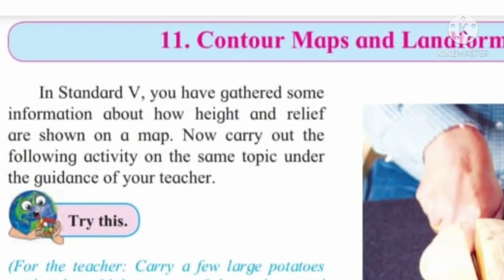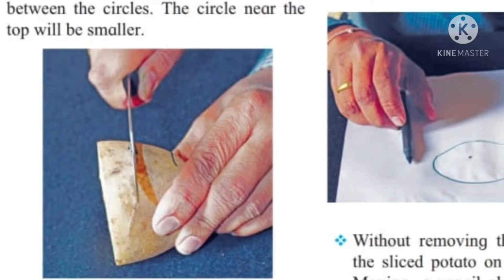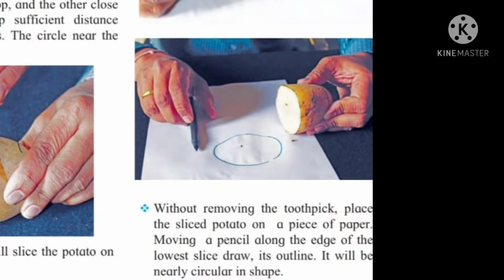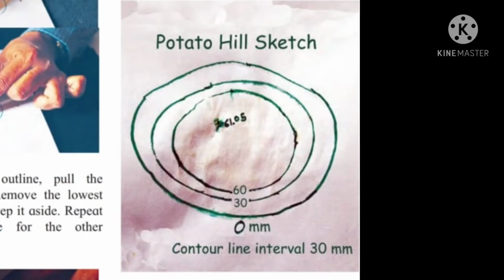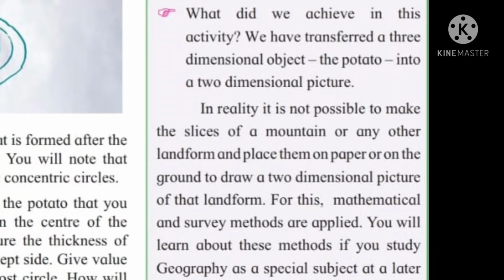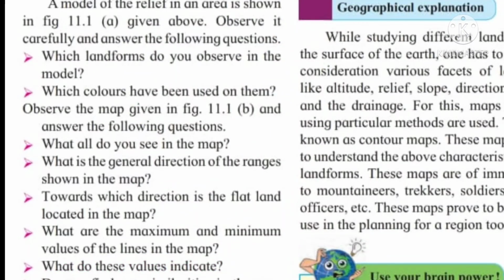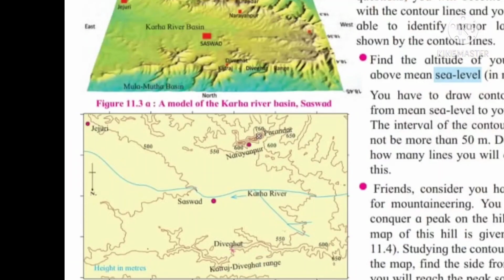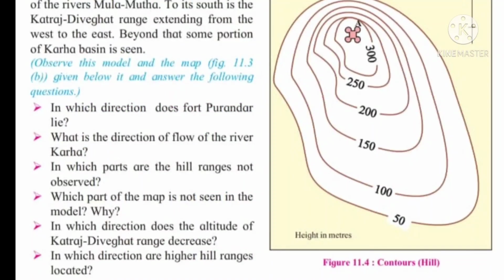Geography Std - VII Chapter no 11 Contour Maps and Landforms